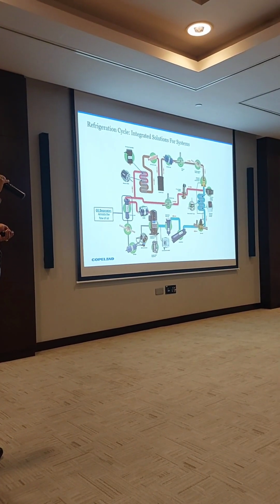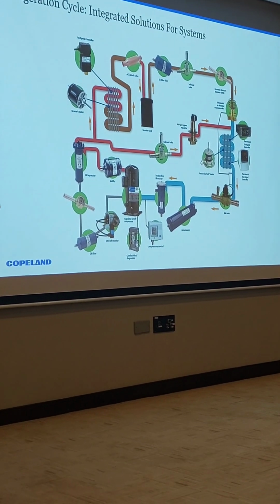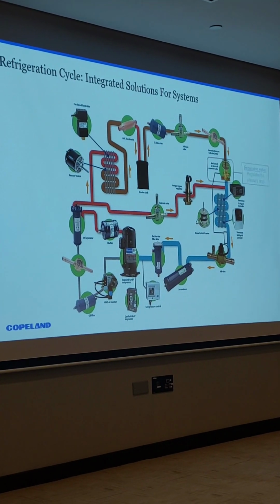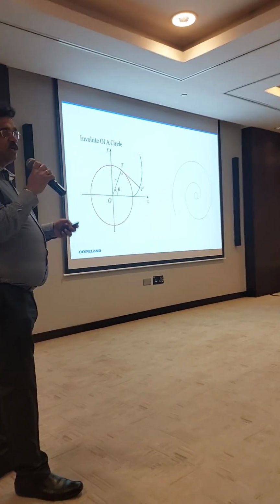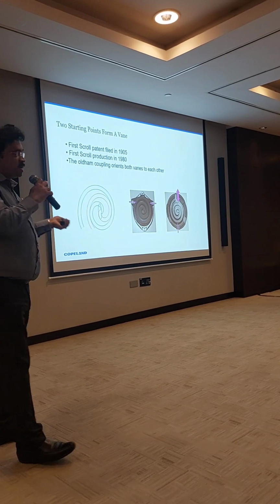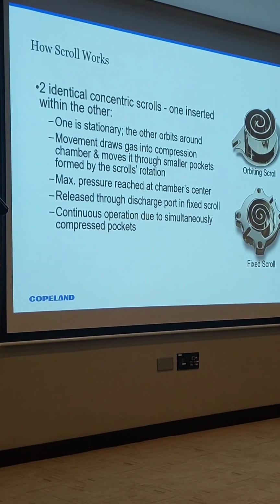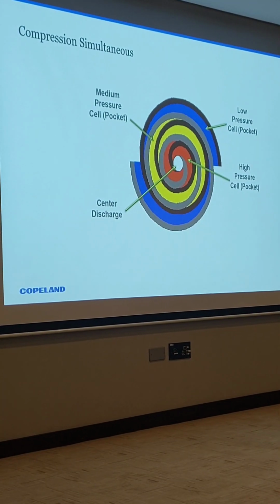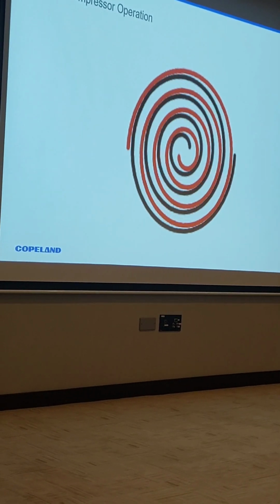Training part 5/ through Copeland International Company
دورة تدريبية من خلال شركة كوبلاند  العالميه
الجزء الخامس